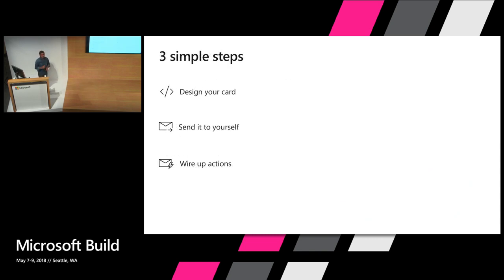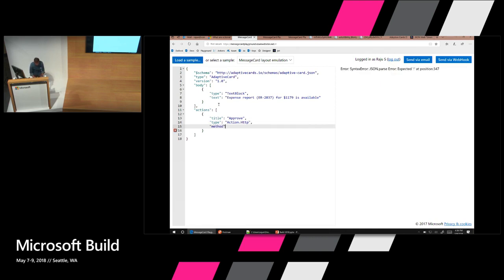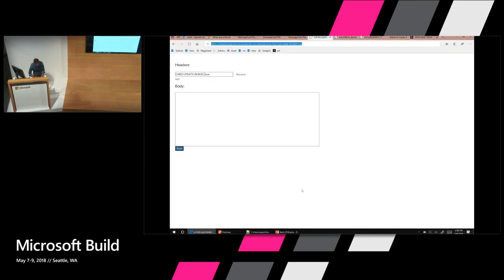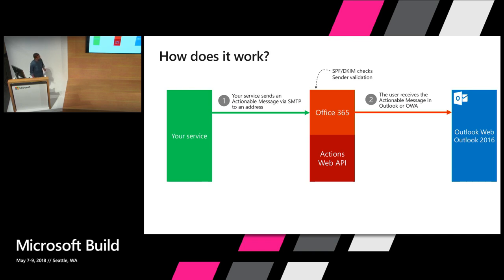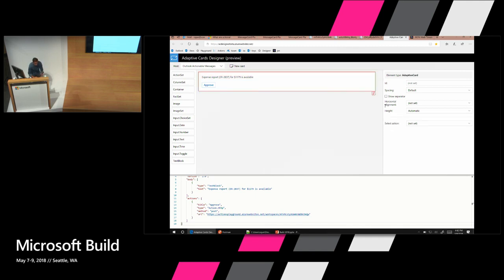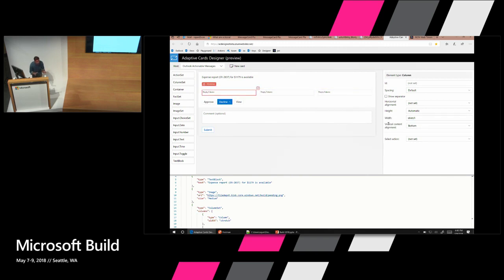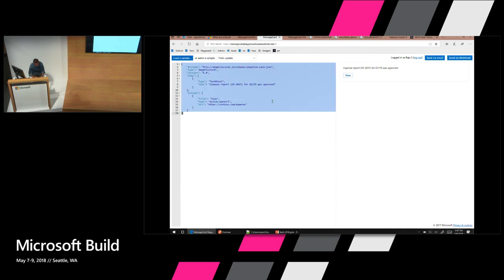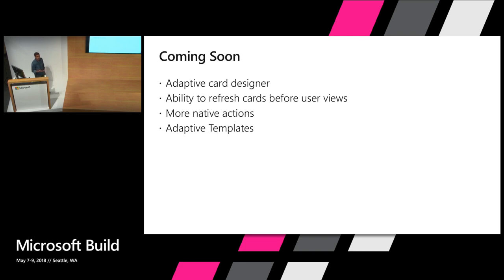Microsoft Build 2018 Interactive emails in Outlook with Adaptive Cards